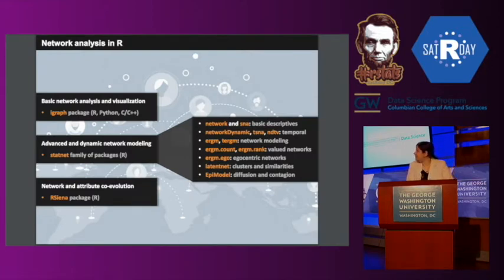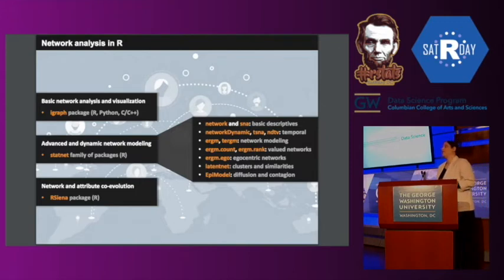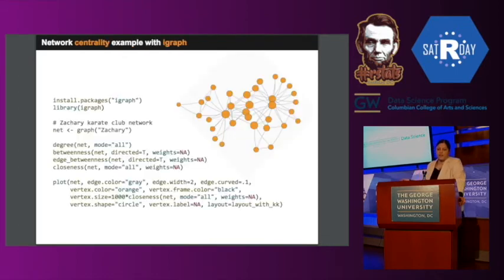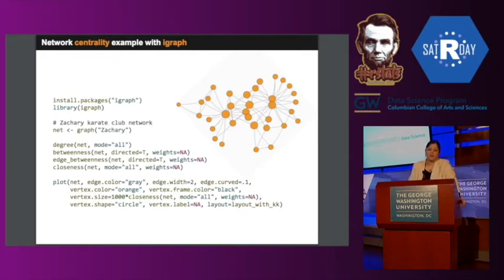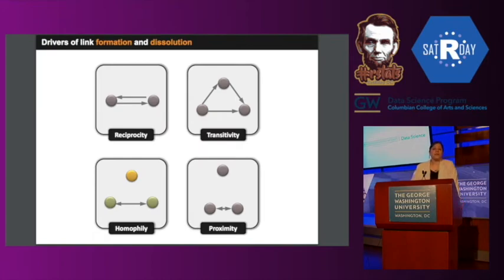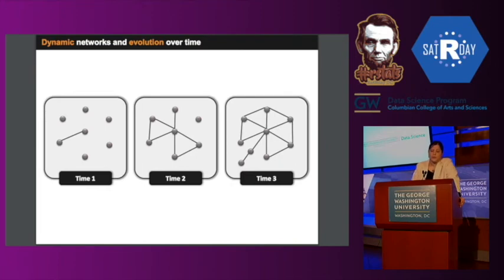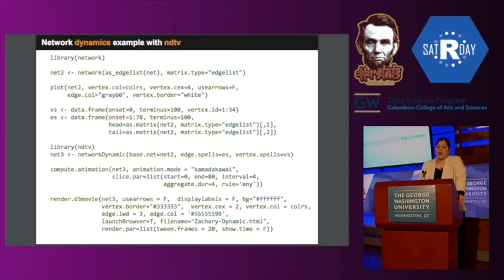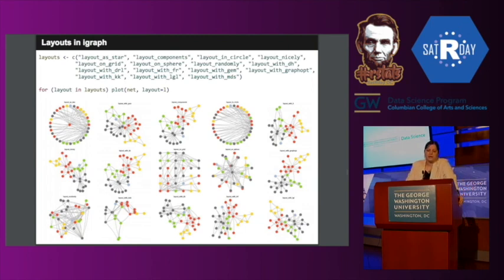satRdays DC 2018 - Katherine Ognyanova